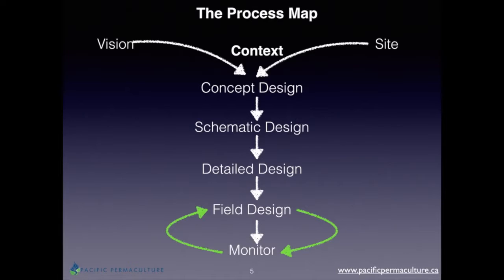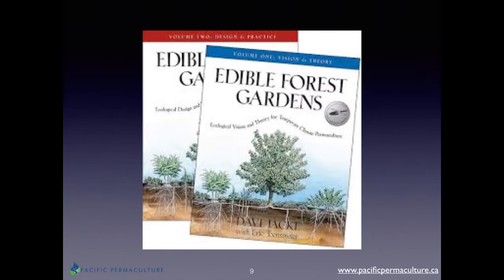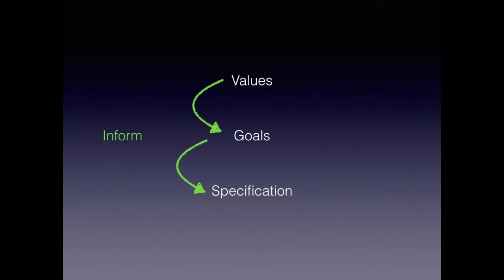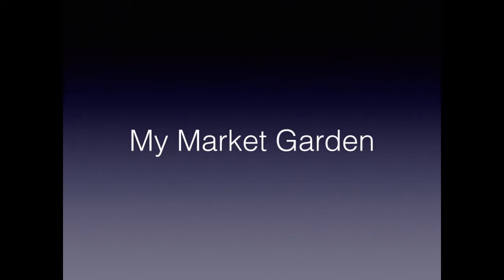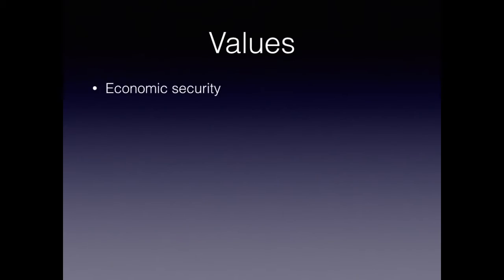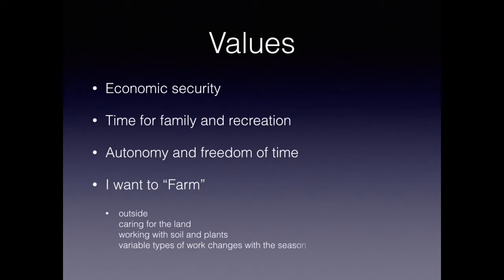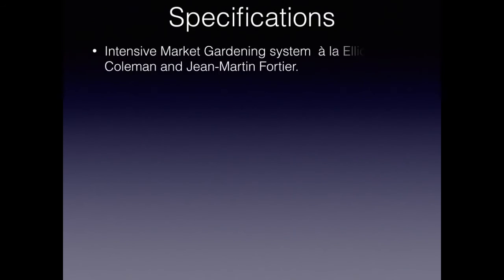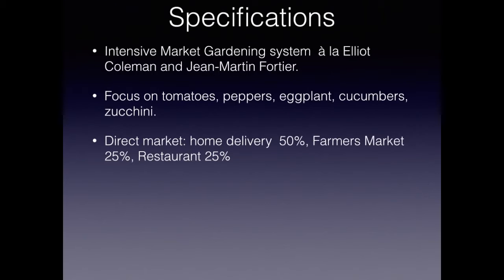My Market Garden Vision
In order for any permaculture project to be successful it needs a well defined vision. This video covers my vision generation techniques and how I have applied it to the design process of my market garden for the coming growing season.